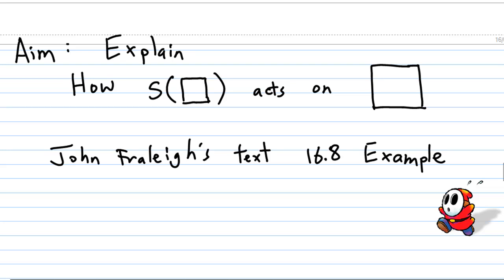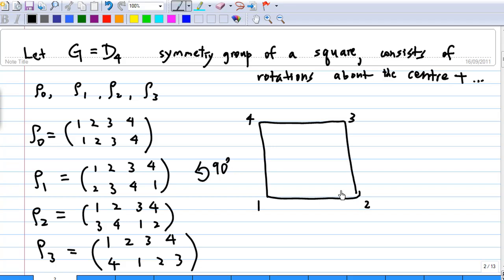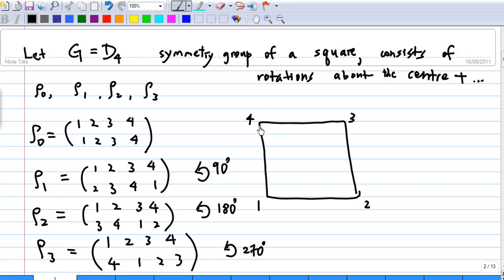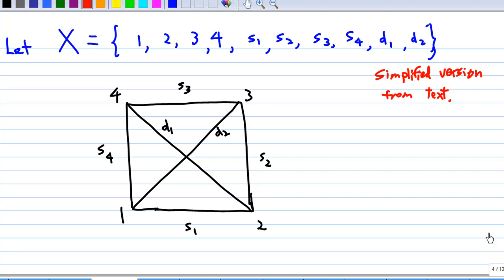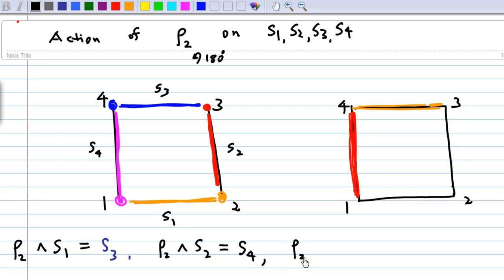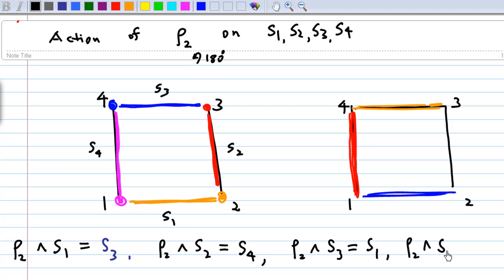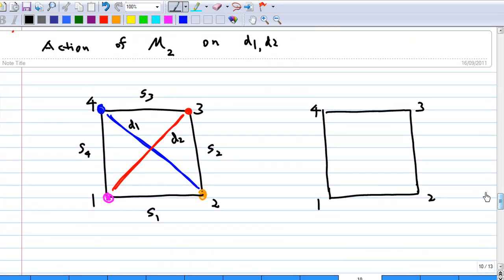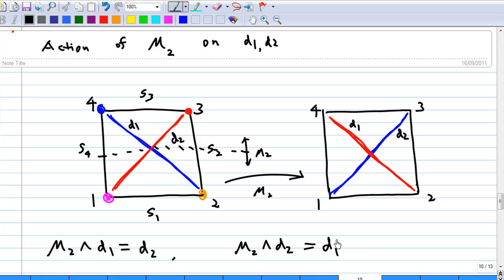Group Action On a Set Part 5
This video explain how the symmetry groupof a square, D4, acts on a set X consists of vertices, sides and diagonals of the square. This video is based on John Fraleigh's text 16.8 Example